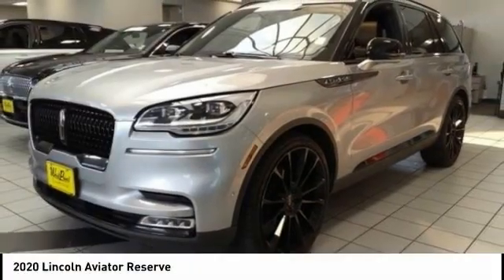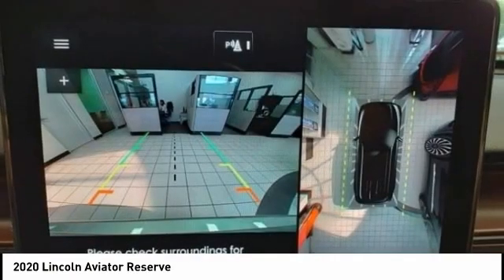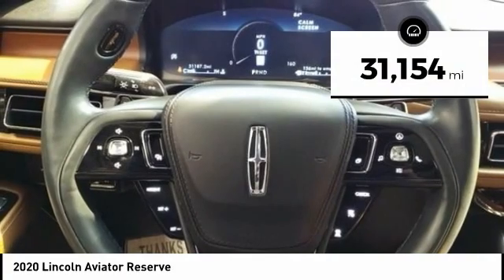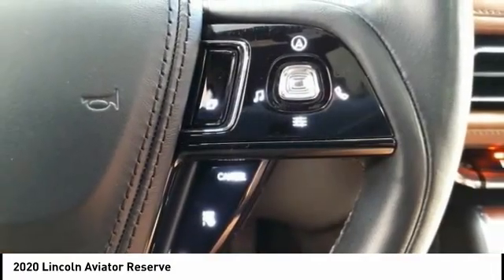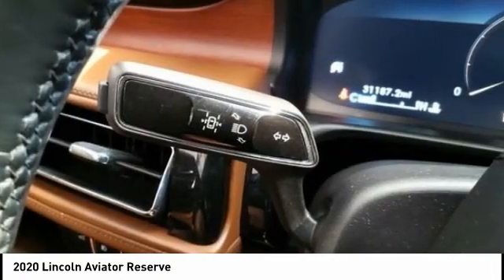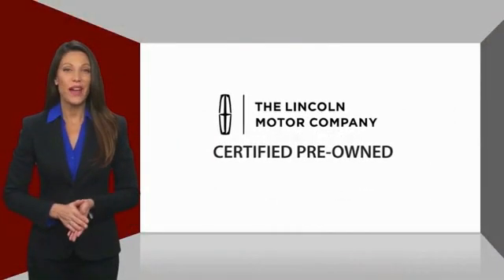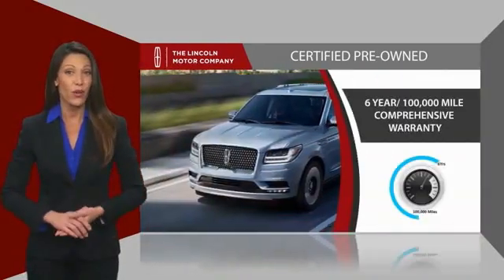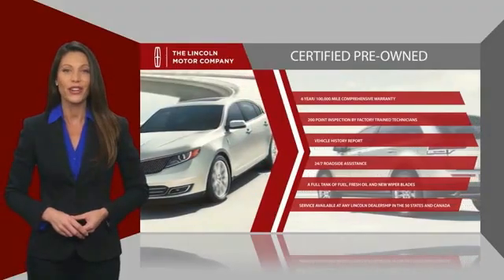2020 Lincoln Aviator Houston TX 2G343A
2020 Lincoln Aviator Reserve

CARFAX One-Owner. Clean CARFAX. GREAT DEAL. CAREULLY DRIVEN.